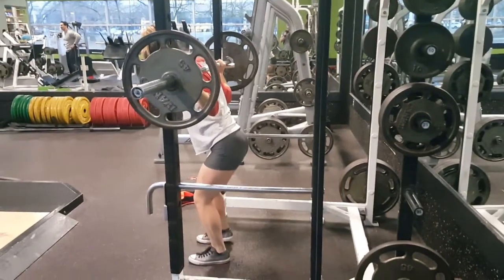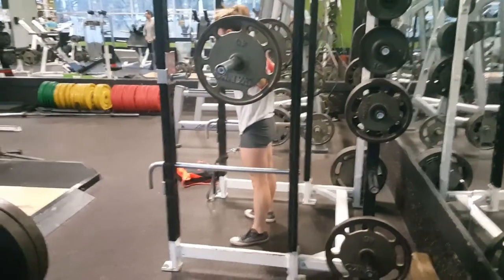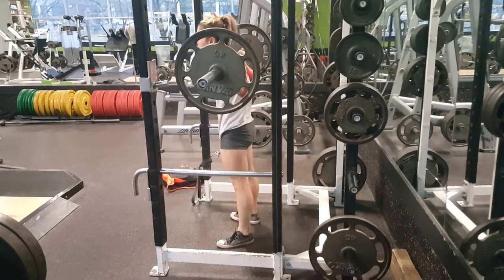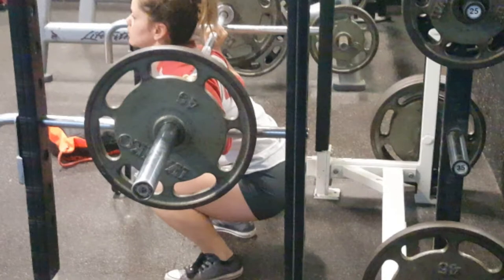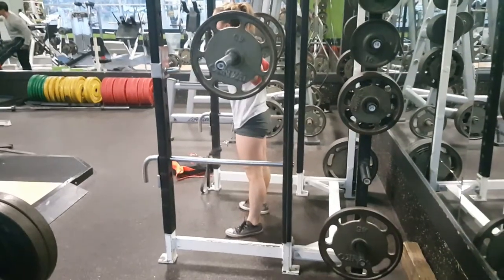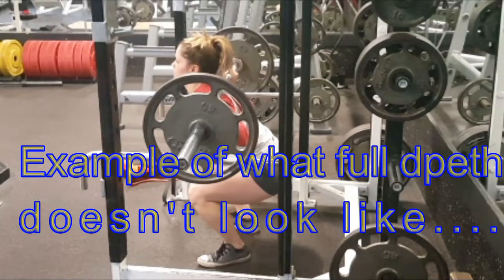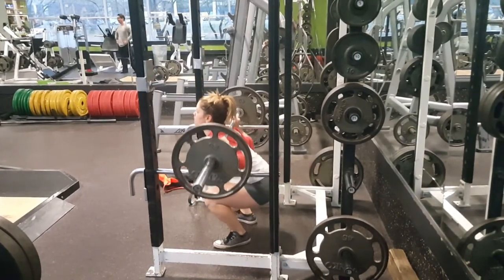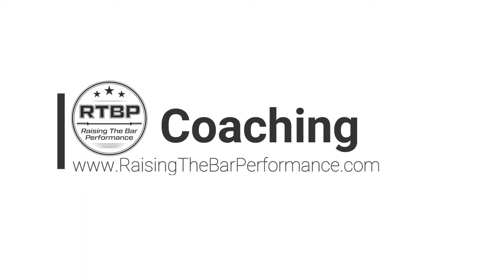Why & How: Pause Squat - Building explosive strength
The pause squat is a great variation for lifters who need to increase the following:

1. Explosive speed out of the hole from a static position.
2. Strength/confidence in the hole with heavier loads.
3. Strength coming out of the hole due sticking points and/or training a weakness at that range of the movement.
4. A new athlete who needs to get familiar with a squat at full depth.

By implementing this in as a variation along side your squat training, you can increase movement efficiency, explosiveness, and the ability to produce more force out of the bottom of the squat.

RTBP - Where Strength Builds Confidence